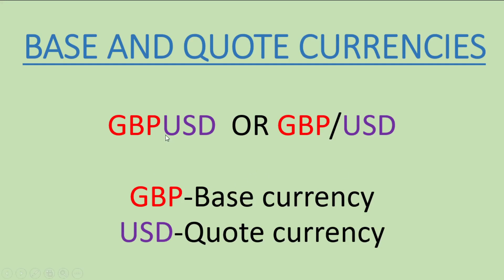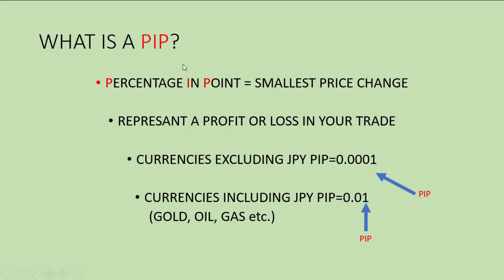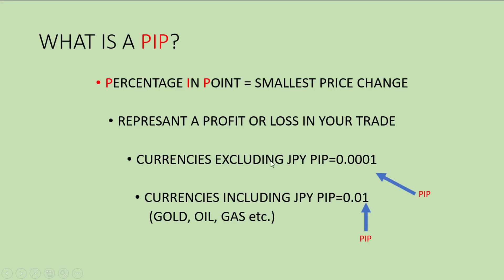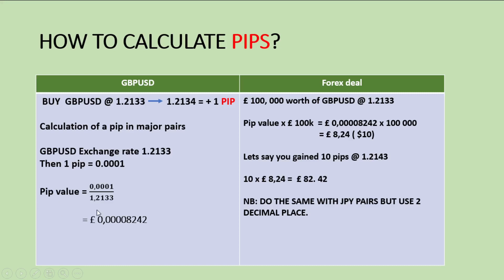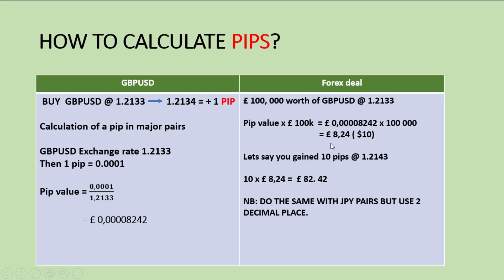5 Pips and Pairs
How to trade like a professional trader.